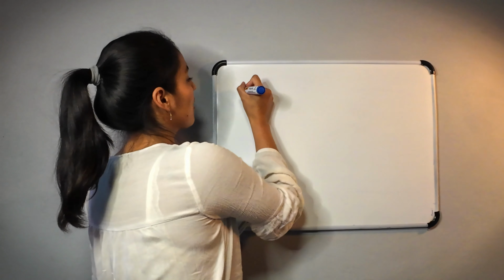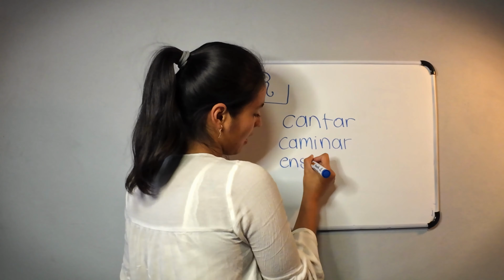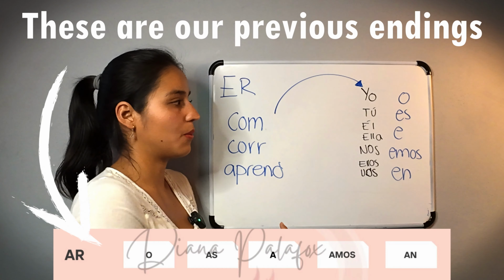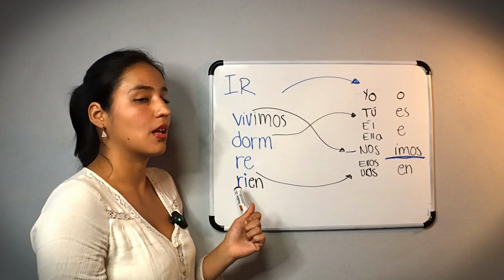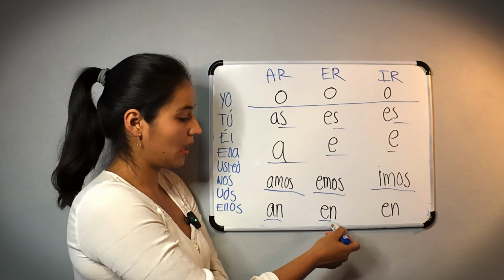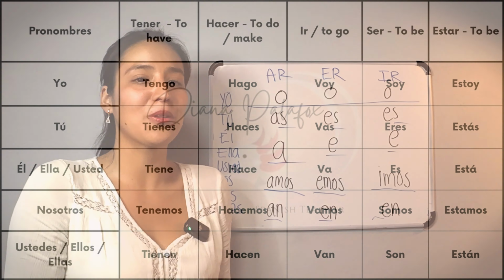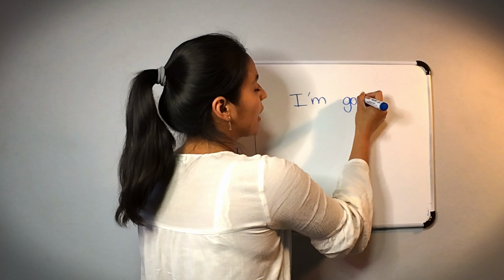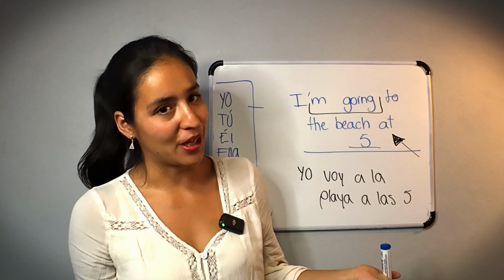Learn How to Create the Present Tense in Spanish.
You are starting to learn Spanish and you still don't understand, why does it change with each pronoun?
Don't worry, in this video I teach you everything you need to know to create sentences in the present tense.